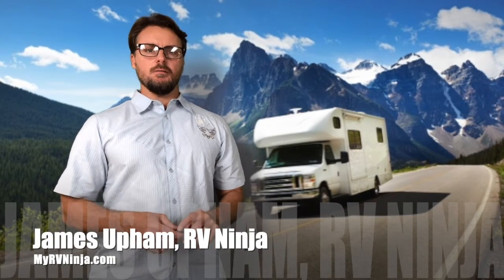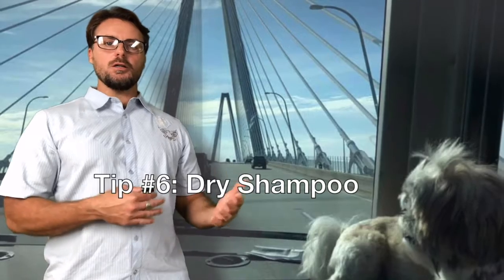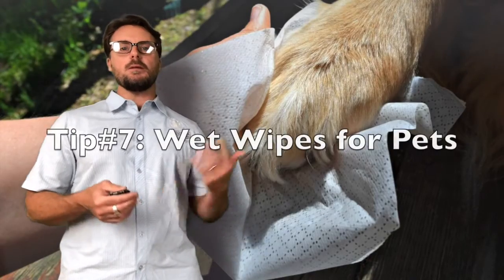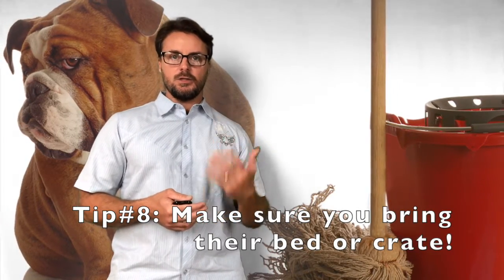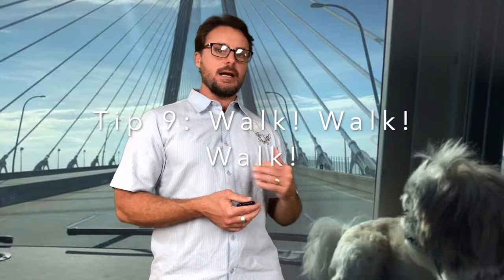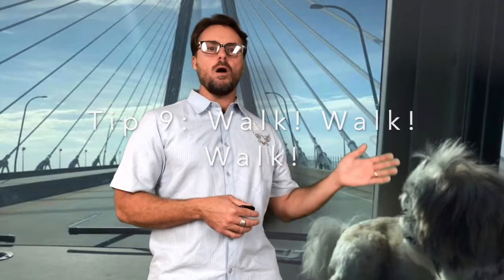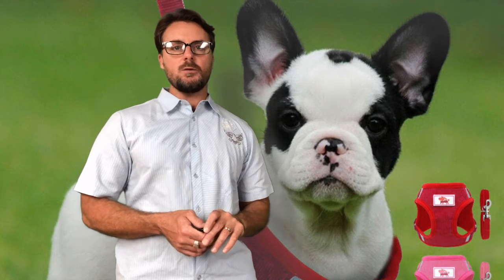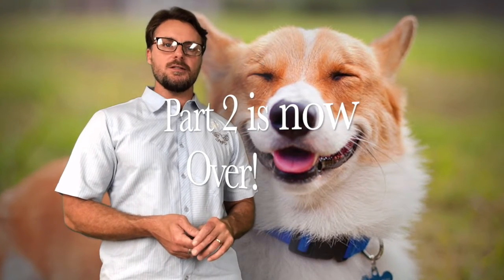How to RV with your Pets. Watch video Part 2 of 3.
Listen in to our Podcast about all things RV!